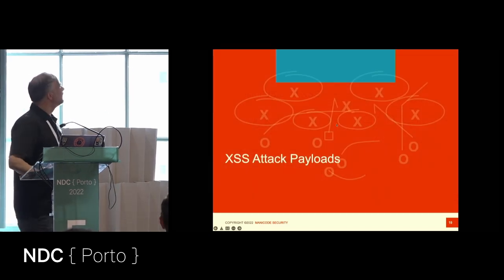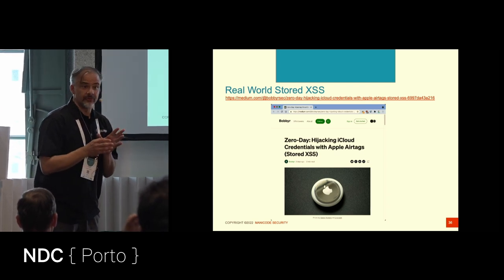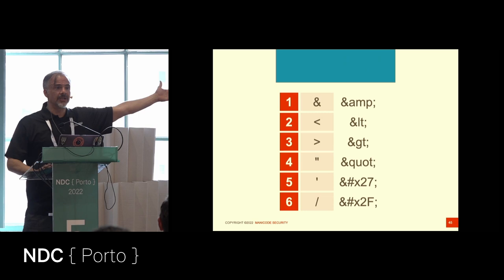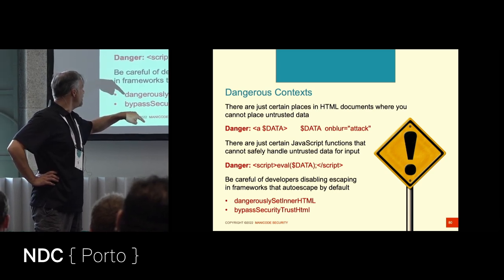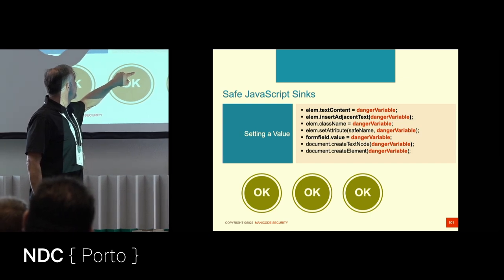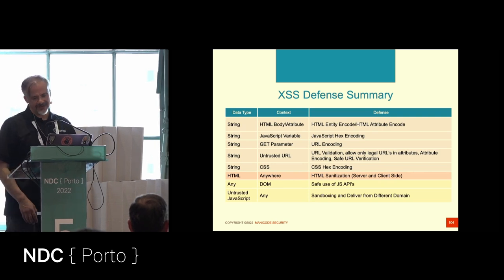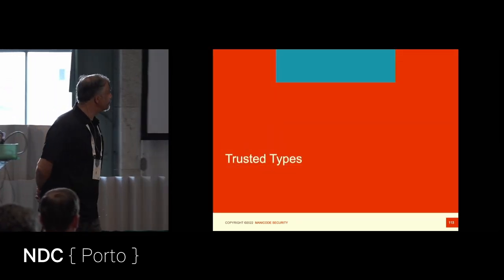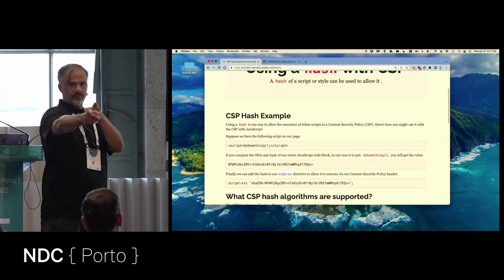The Last XSS Defense Talk - Jim Manico - NDC Porto 2022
Why are we still talking about Cross Site Scripting in 2020? Because it is painfully difficult to defend against XSS even to this day.

In this talk we'll address new defensive strategies such as modern JavaScript framework defense in Angular, React, Vue and other frameworks. We'll also look at how CSP deployment has changed in the past 7 years illustrating the progressive use of content security which supports CSP v1, v2 and v3 concurrently.

We will then look at advances in HTML sanitization on both the client and server and focus on sanitizers and defensive libraries that have stood the test of time in terms of maintenance and security. We'll also look at interesting design topics such as how HTML injection is still critical even in the face of rigorous XSS defense, how HTTPOnly cookies are largely ineffective, and how Trusted Types is making your favorite frameworks more secure.

This talk should help developers and security professionals alike build a focused and modern strategy to defend against XSS in modern applications.